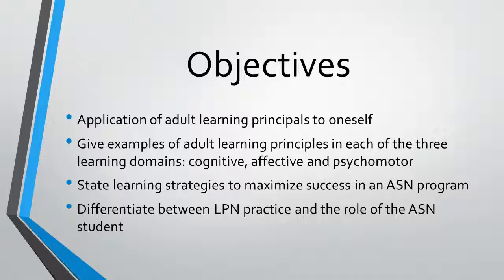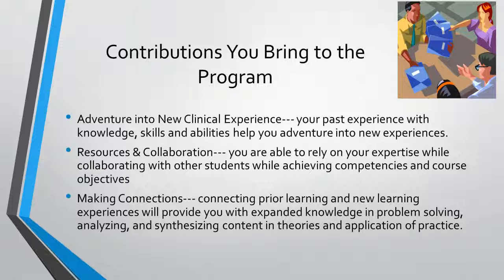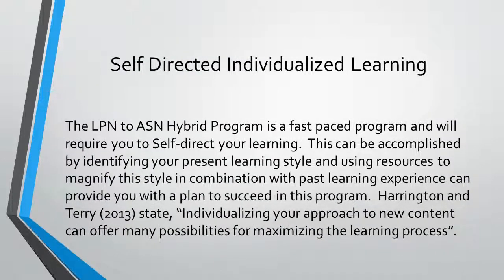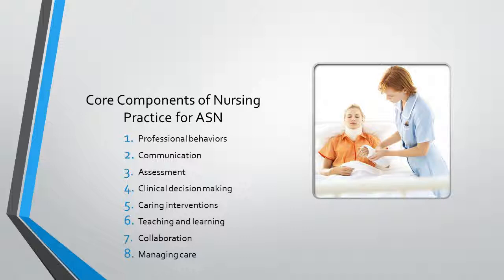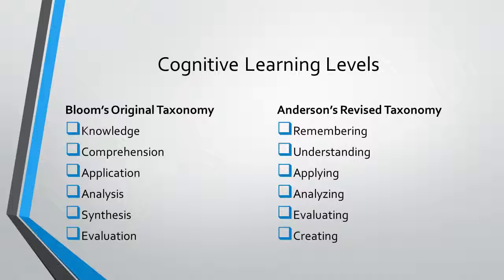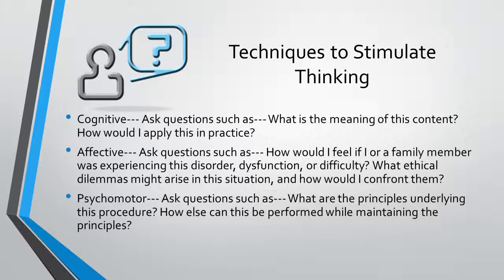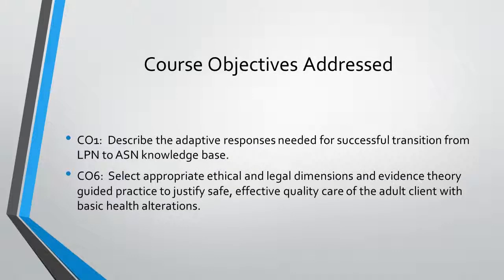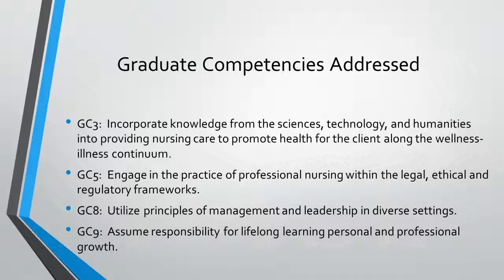Learning at the ASN Level